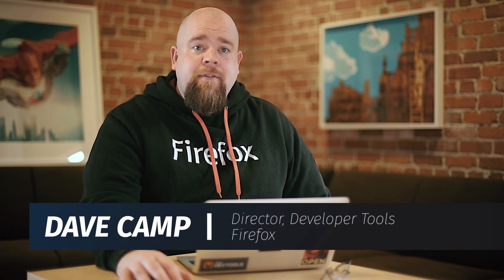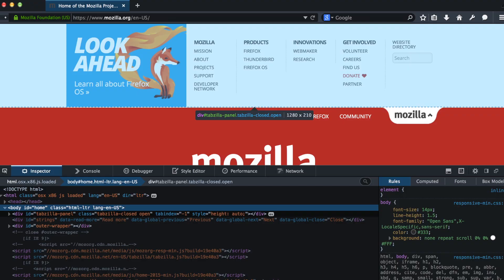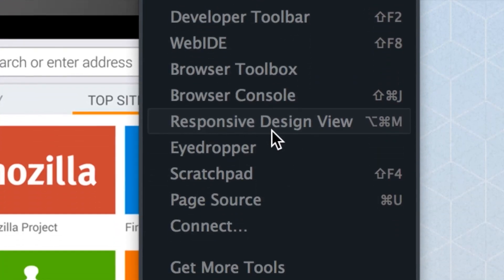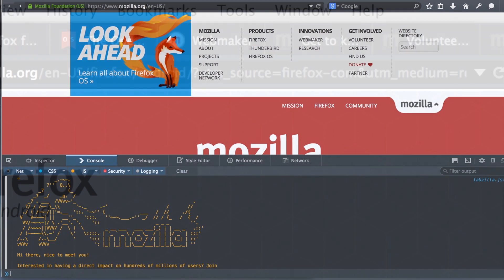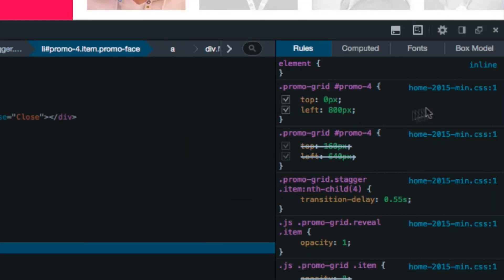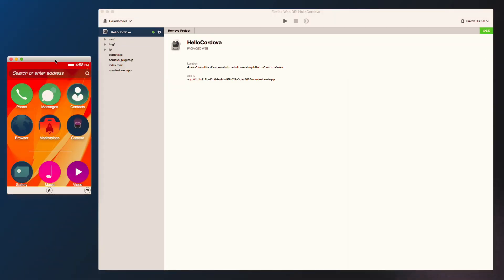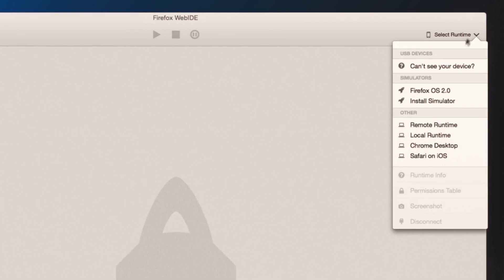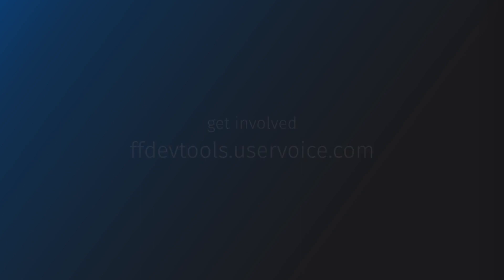Firefox Developer Edition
Firefox Developer Edition creates a focal point to streamline your development workflow. It’s a stable developer browser which is not only a powerful authoring tool but also robust enough for everyday browsing. It adds new features that simplify the process of building for the entire Web, whether targeting mobile or desktop across many different platforms.